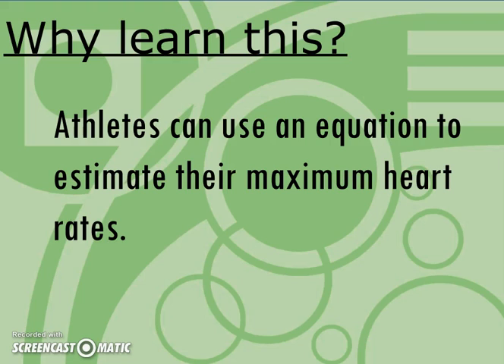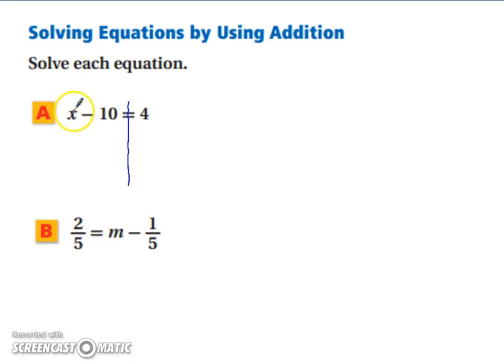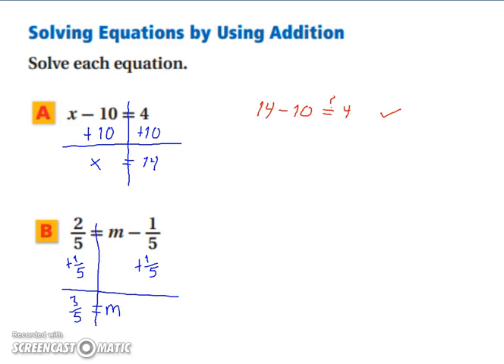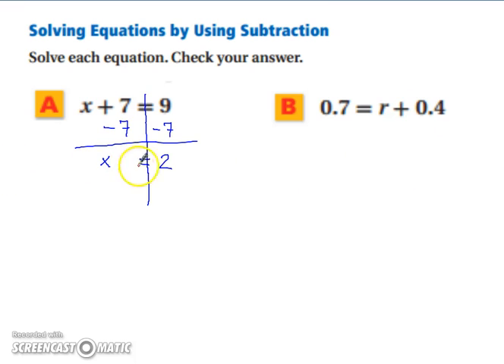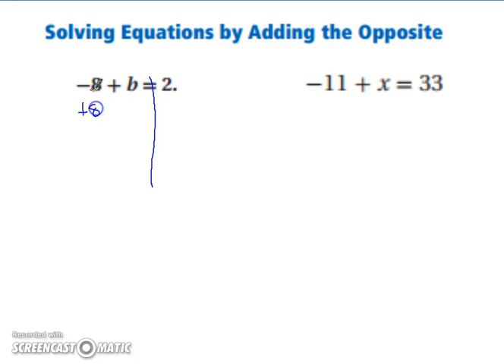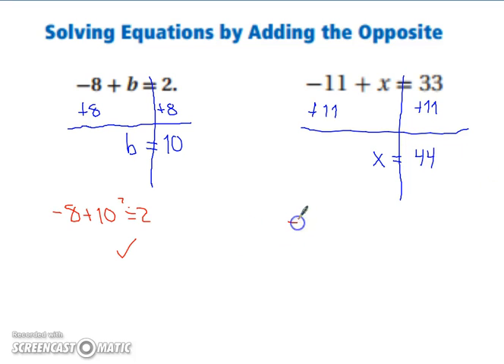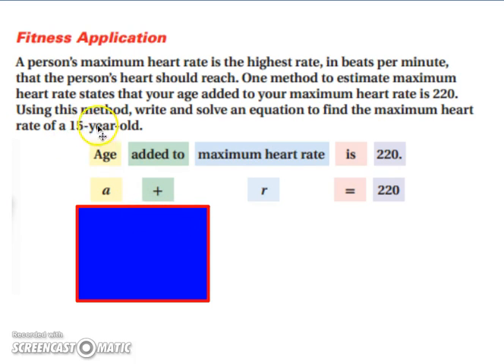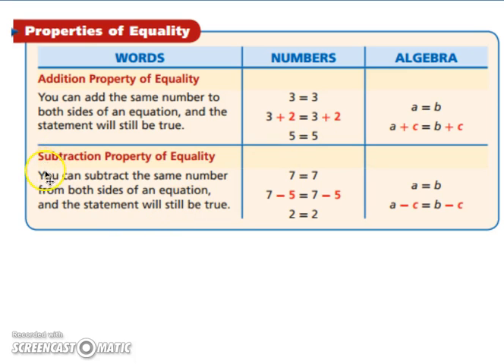Solving Equations by Adding or Subtracting